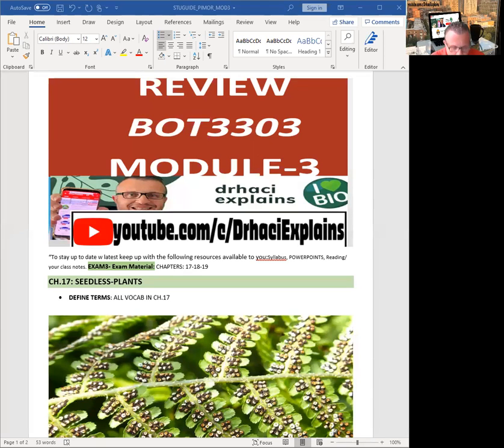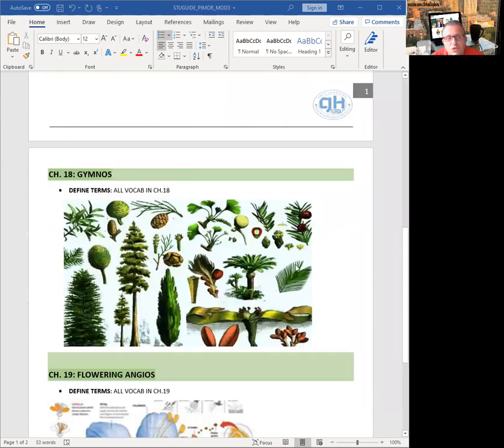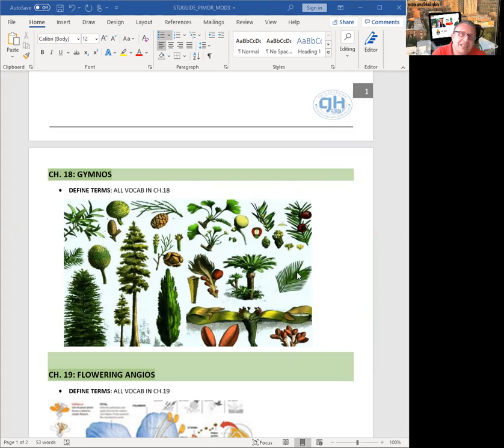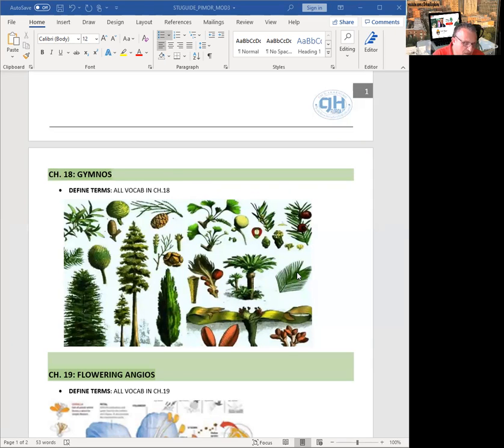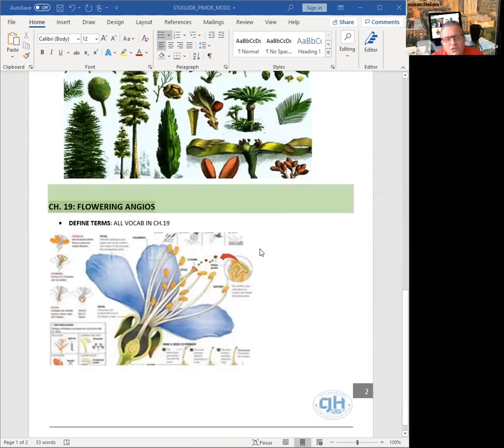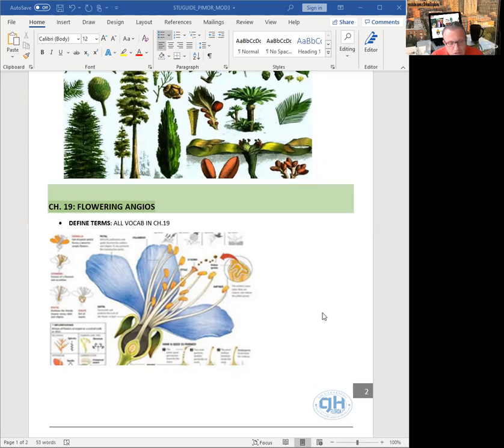REVIEW OF SEEDLESS, GYMNOS, FLOWERING A. BOT3303 MODULE-3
about REVIEW OF SEEDLESS, GYMNOS, FLOWERING A. BOT3303 MODULE-3